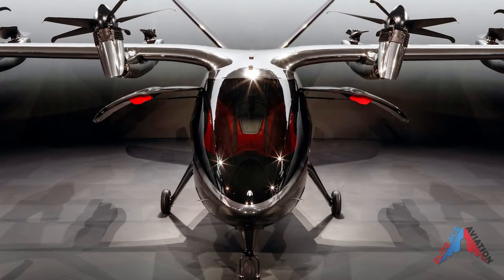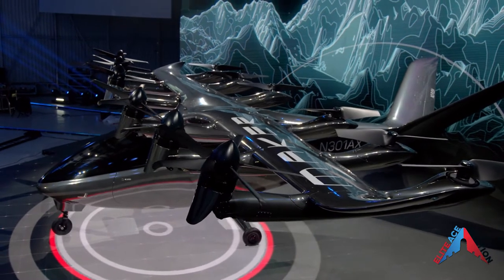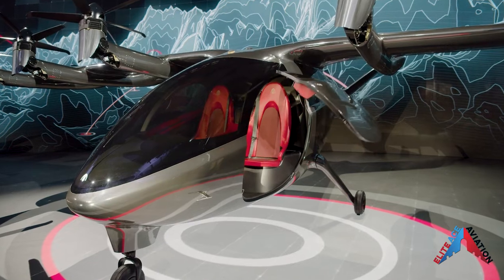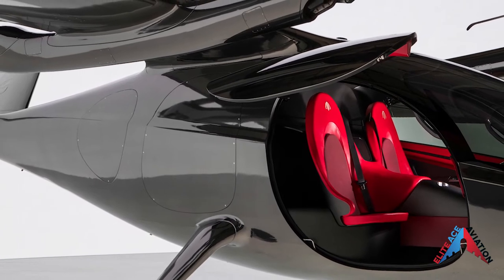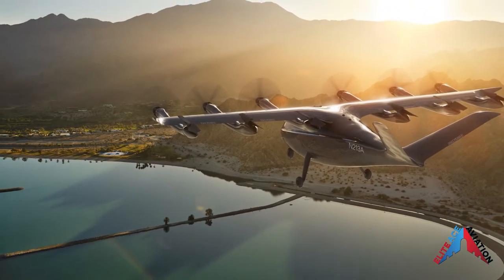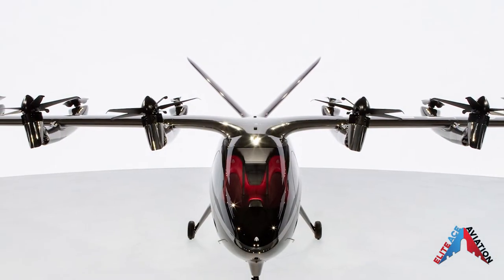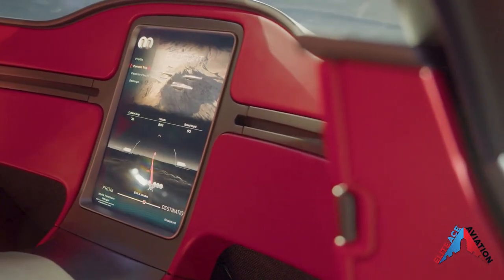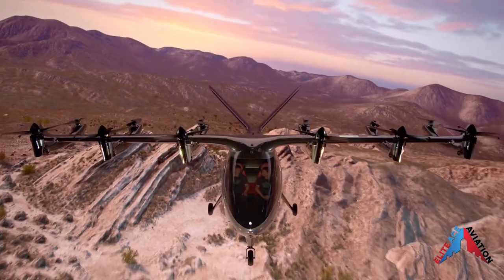Archer Electric Aircraft | eVTOL Plane of the Future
In this Elite Ace Aviation Video, we take a look at the Archer Electric Aircraft. This aircraft is considered an eVTOL (electric vertical takeoff and landing) aircraft. This just may change the aviation industry and could be the first electric plane to break through FAA Approval.

In the comments below, let us know if you would fly in this electric aircraft if it were controlled by a computer, or would you feel safer if it were controlled by a pilot.